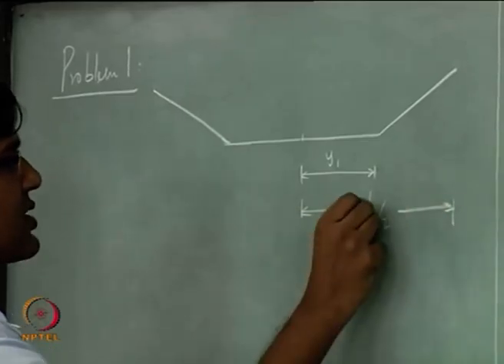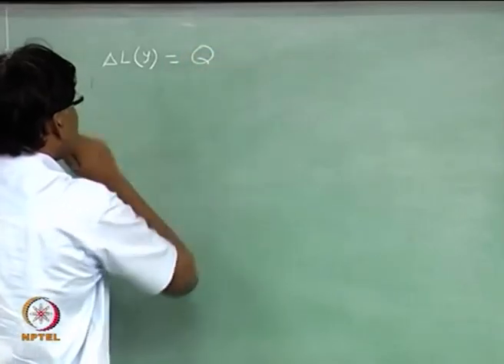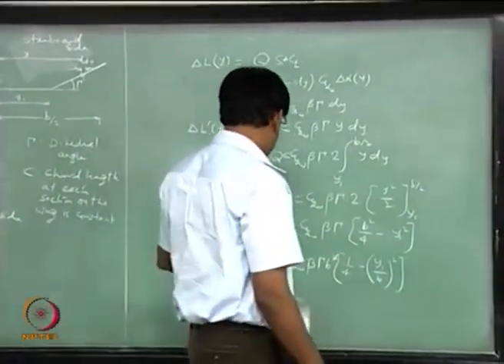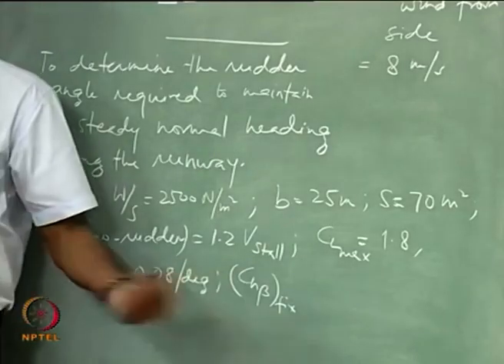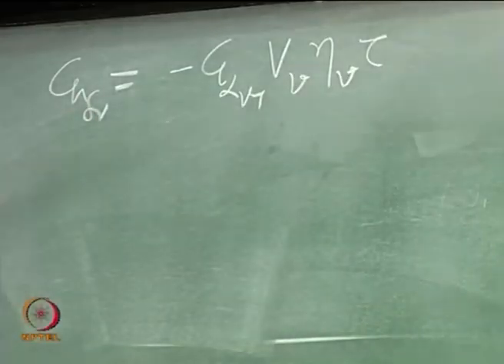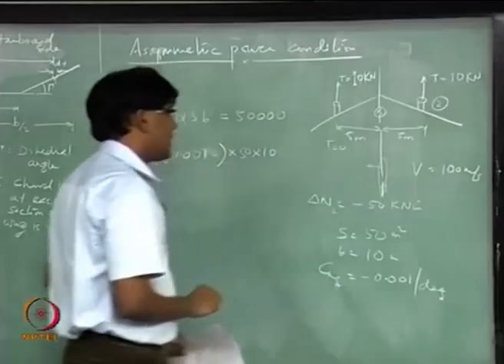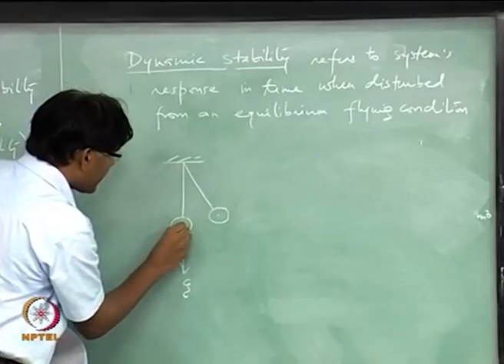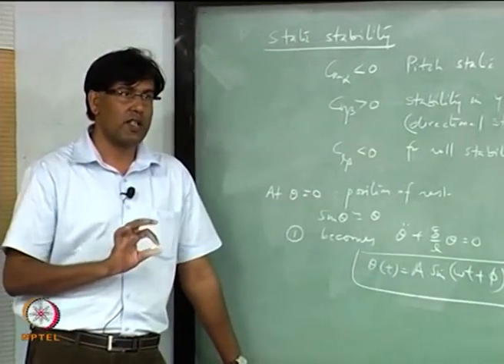Lec22: Example problems